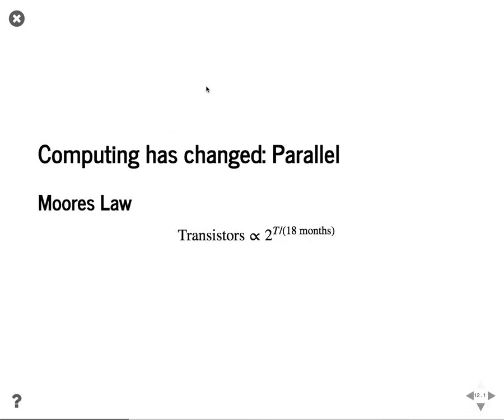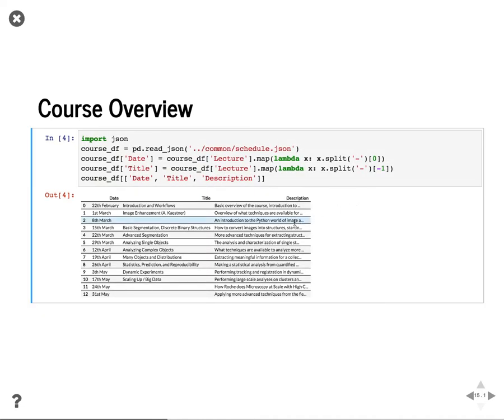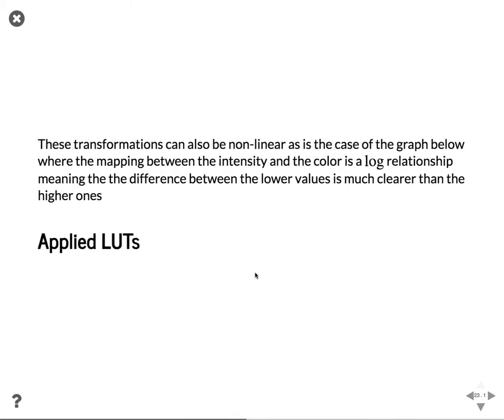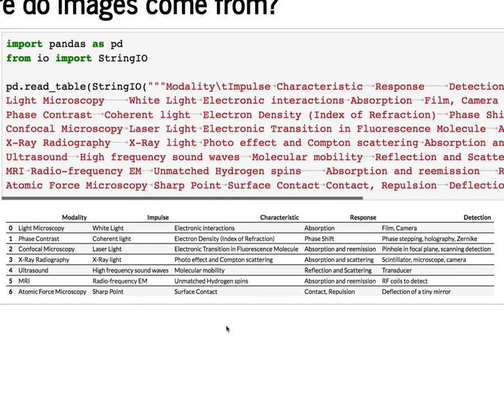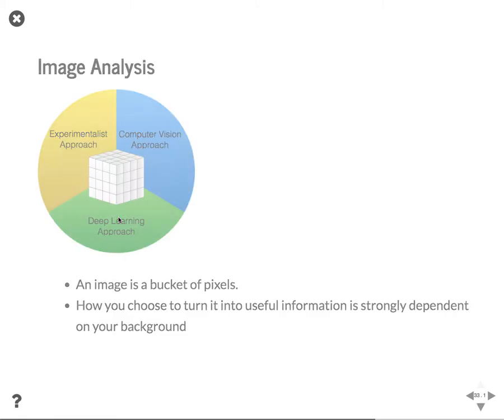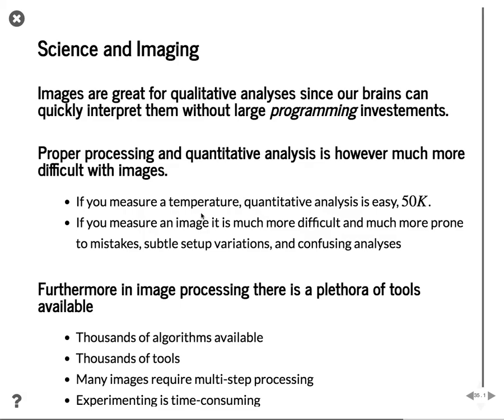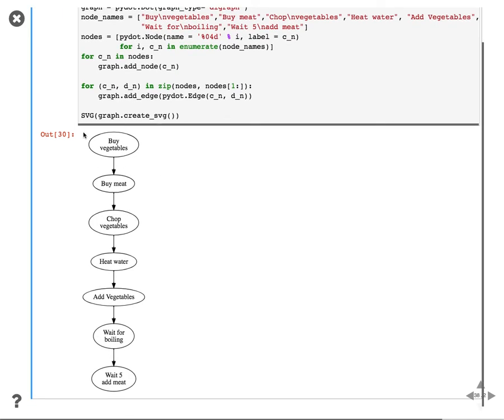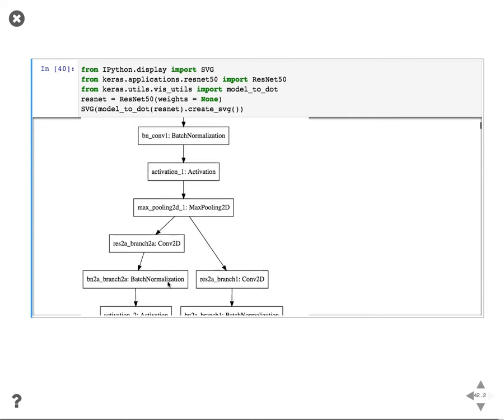QBI Lecture 1: Overview, Part 2